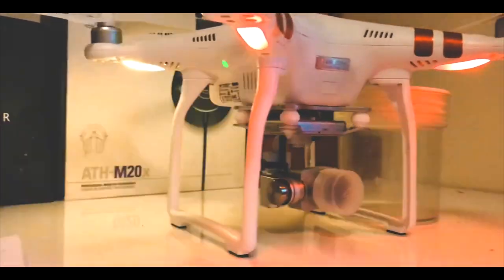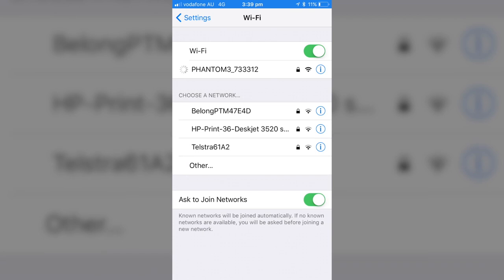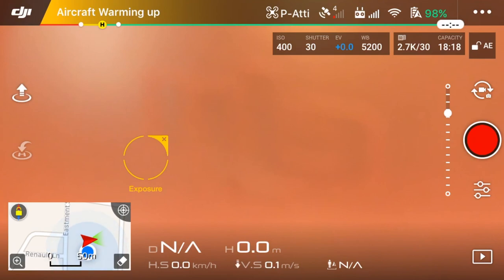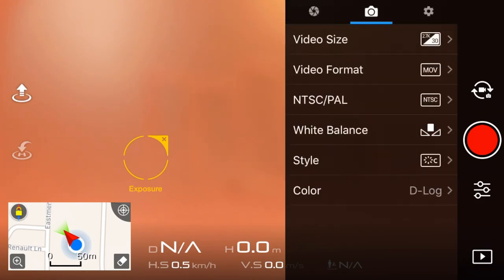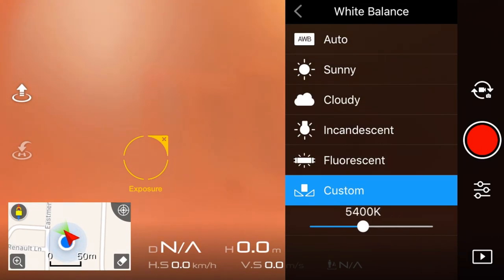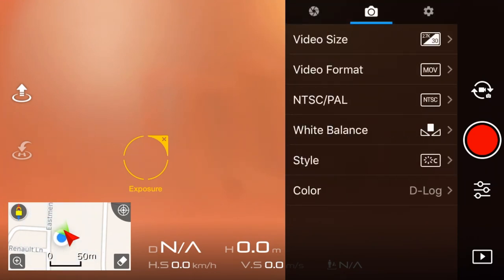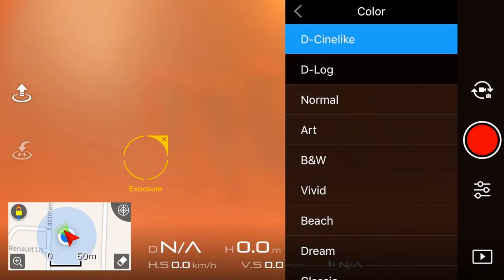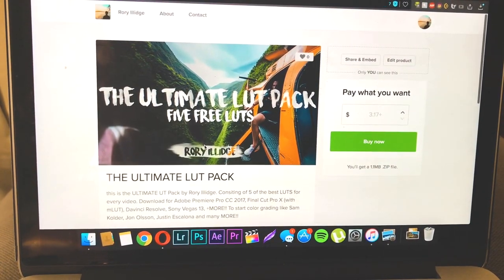The BEST DJI Phantom 3 Standard Camera Settings! Cinematic Look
These are The BEST DJI Phantom 3 Standard CINEMATIC Settings! How to get the most out of your DJI Drone Footage and how to make it the MOST CINEMATIC!

MY GEAR!
bendy tripod;
microphone pole;

SOCIAL MEDIA!

BUISNESS INQUIRYS!